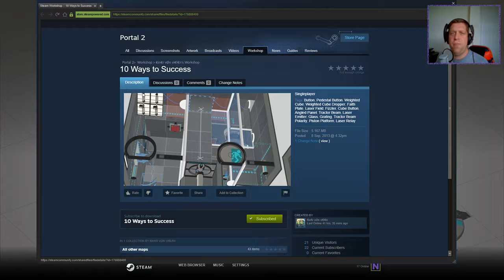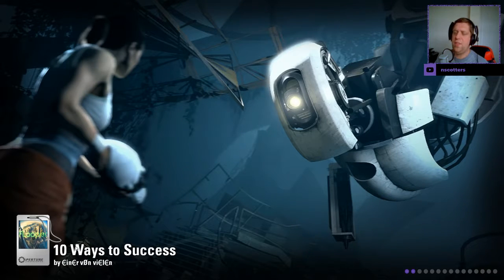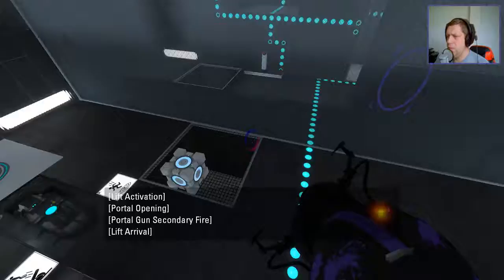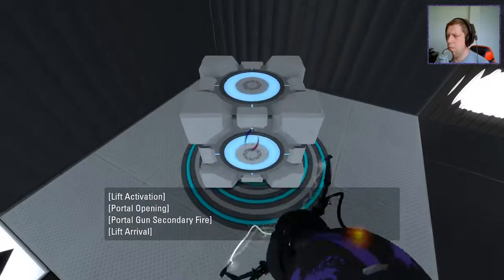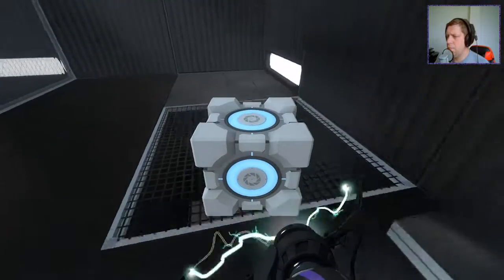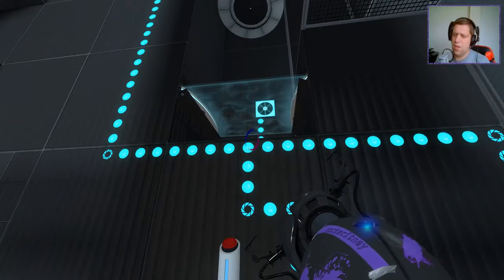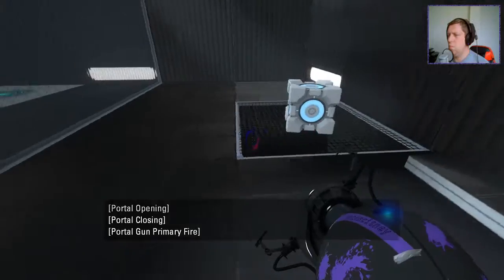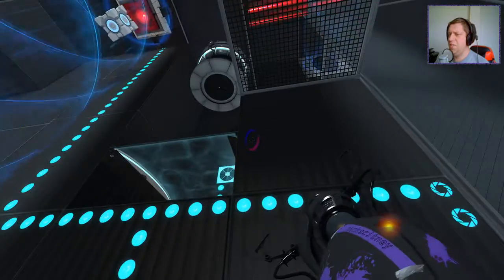[Portal 2] "10 Ways to Success" by flooper/€in€r vØn vi€l€n